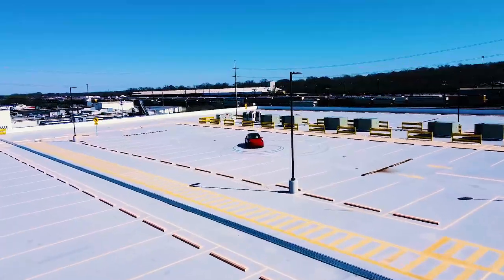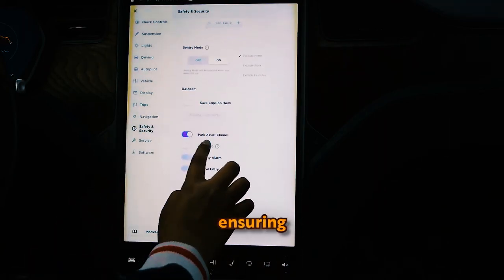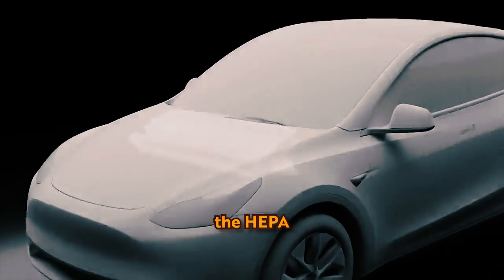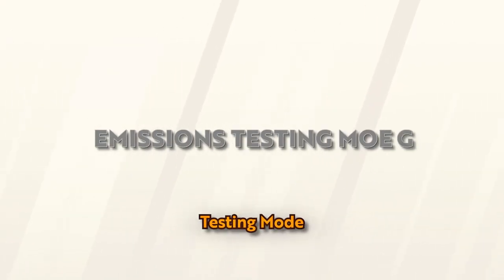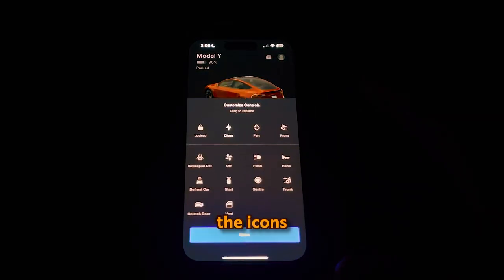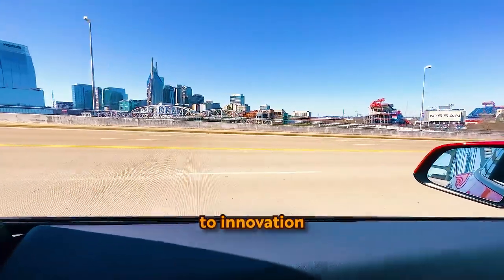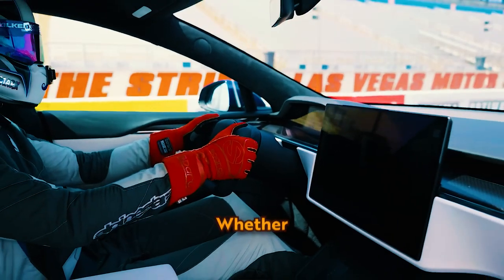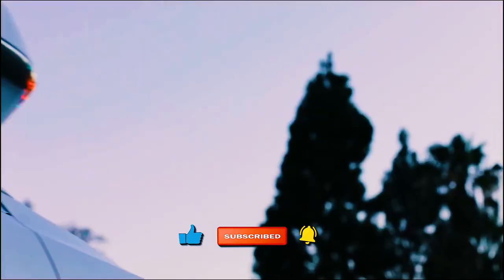Beyond Autopilot: 23 Tesla Hidden Features You Never Knew Existed!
Tesla is famous for making cutting-edge electric vehicles, however, their cars come with hidden cool features that are not widely known. Join us in today's video as we uncover some of the
most exciting hidden features in Tesla EVs that you should know about.